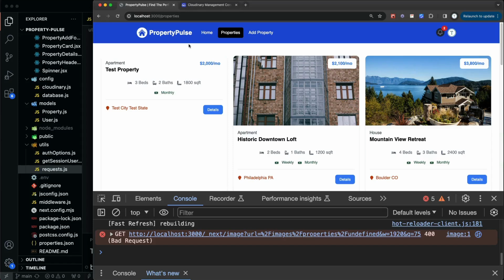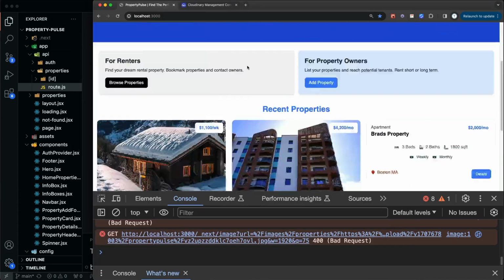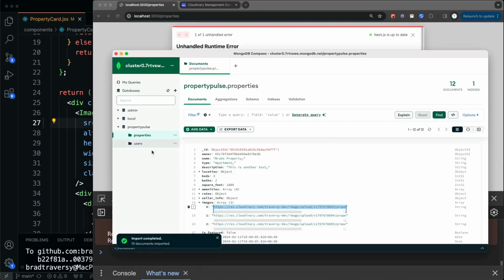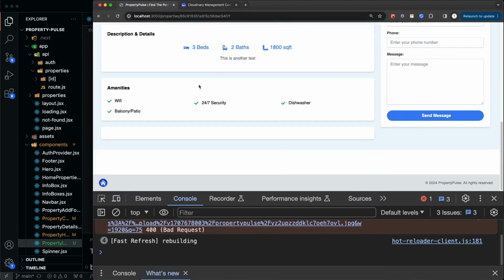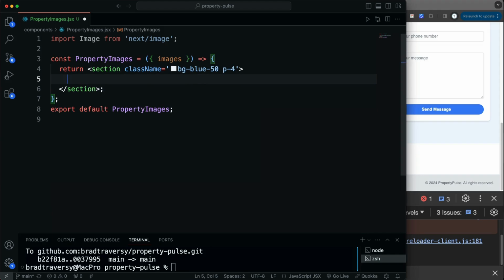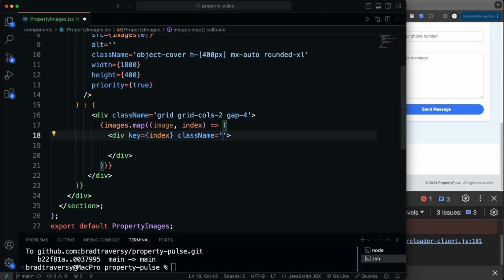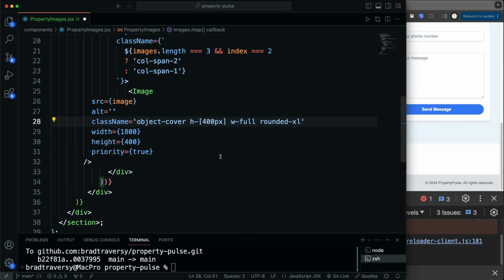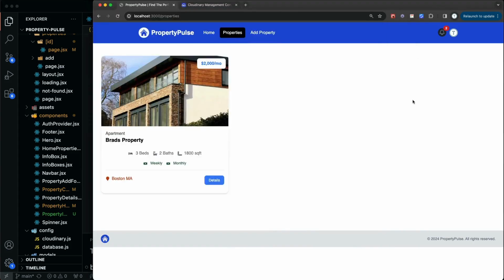41 Property Image Display